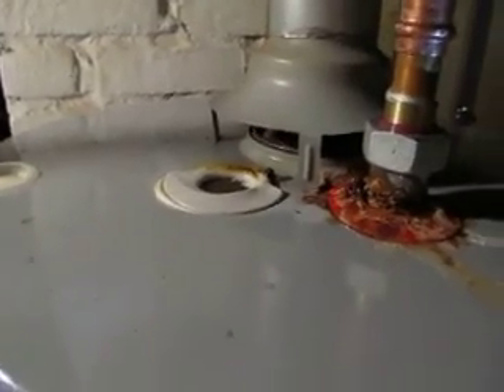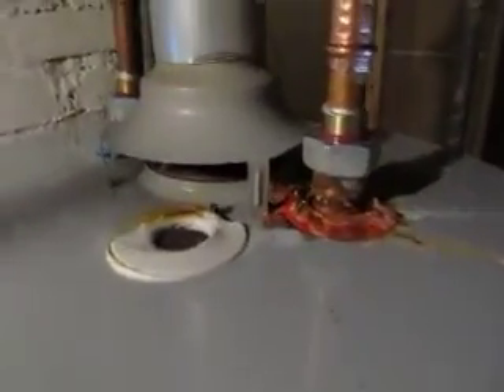CO Danger! Back drafting water heater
This gas fired water heater had been installed for just three months. The melted plastic is a tell tale sign of extreme back venting. Back venting appliances emit carbon monoxide and are a health and safety hazard.